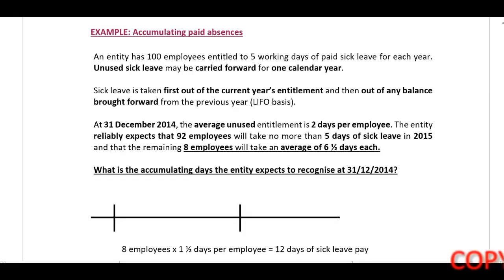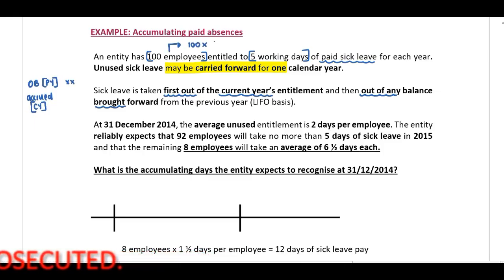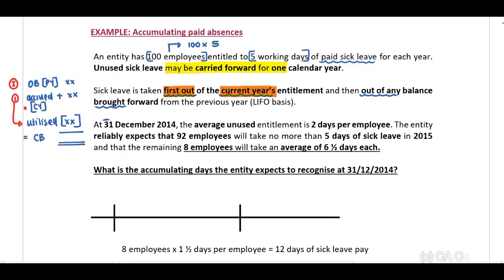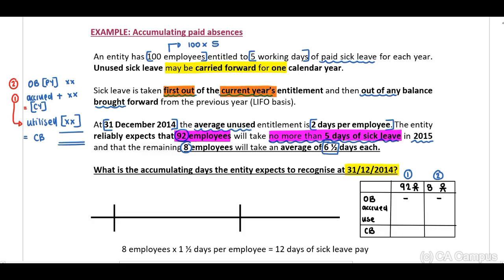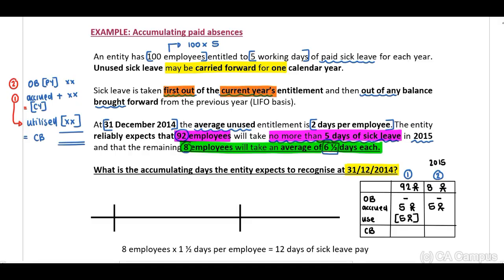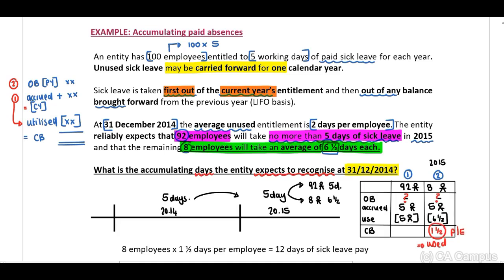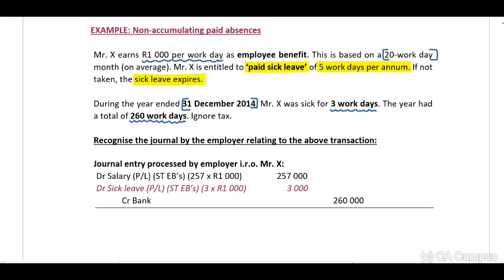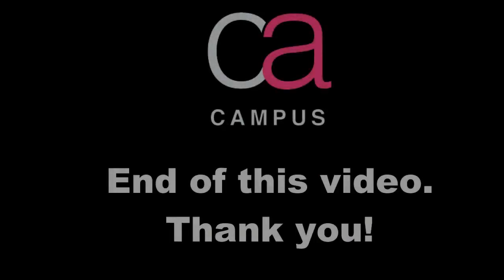IAS 19 - Revision Example (6 Min)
Bianca Nel CA(SA) explores the accounting treatment of employee benefits under IAS 19.